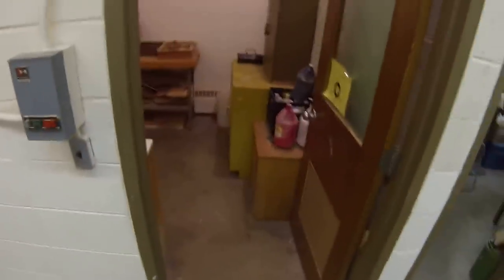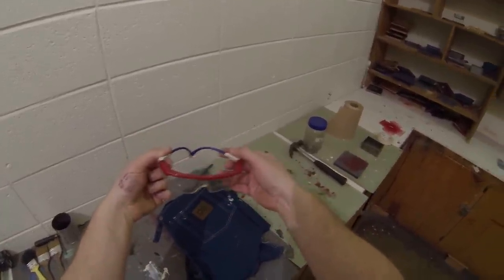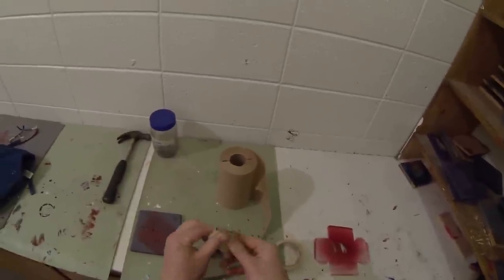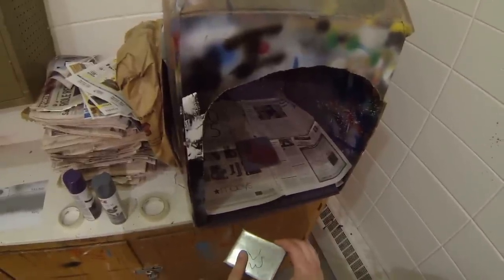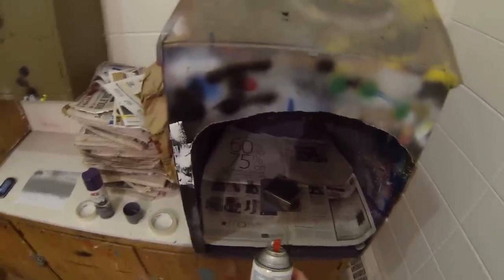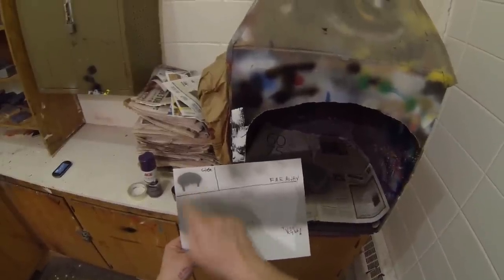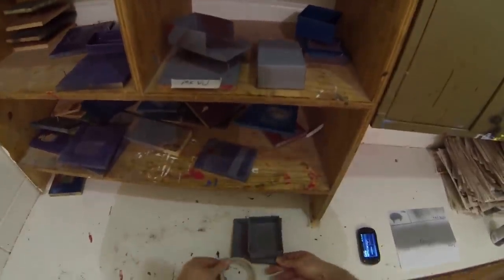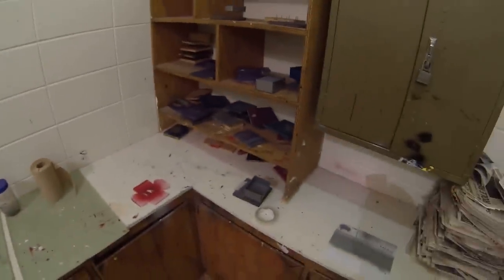Applying a Finish (paint) to your Sheet Metal Box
This video will cover the expectations for setup, completion of the painting task and clean up of the finish room when applying a primer and paint to your sheet metal box.